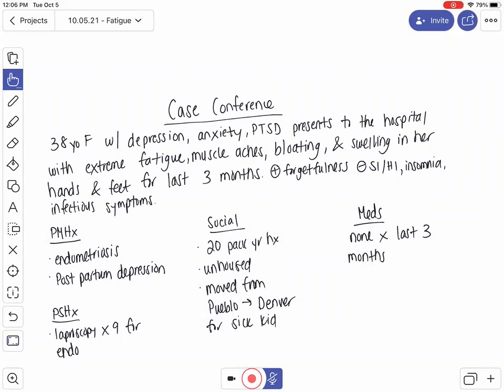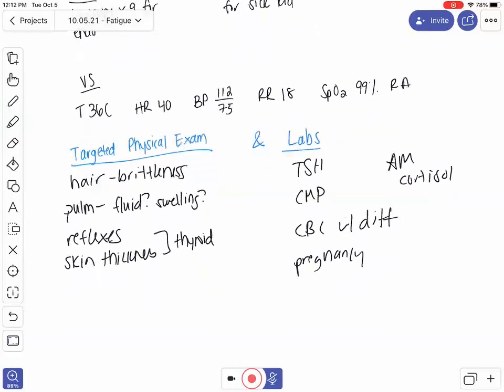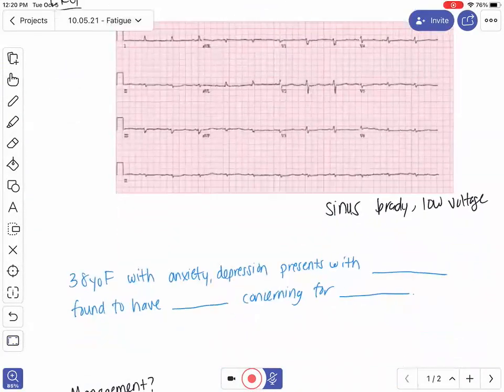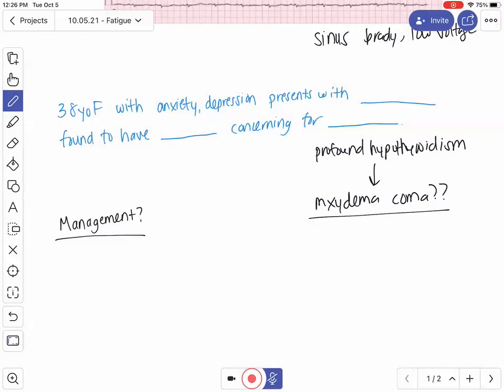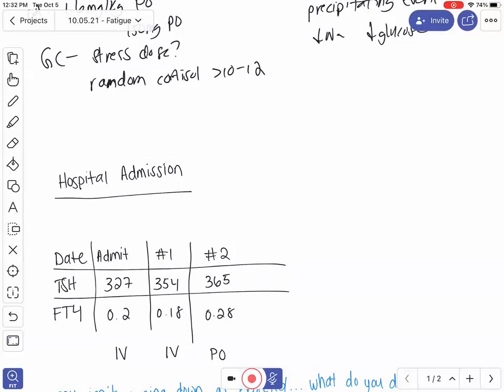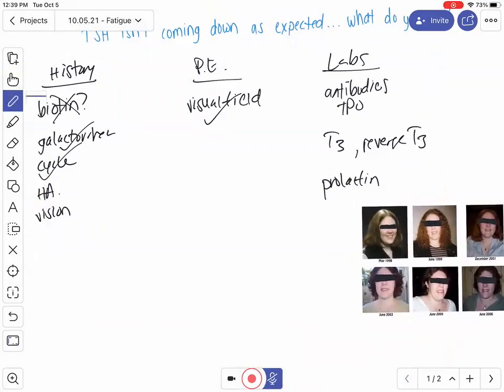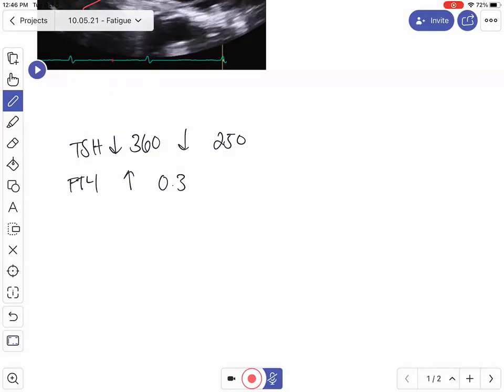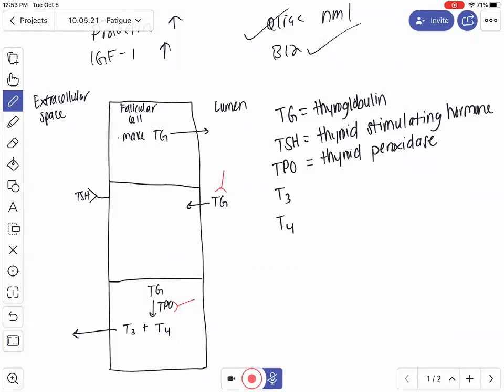Zoom at Noon: A Presentation of Fatigue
Join VA Chief Cassandra in reviewing a case on fatigue!